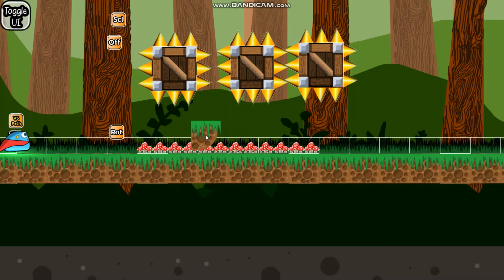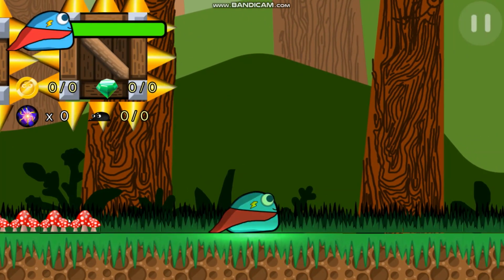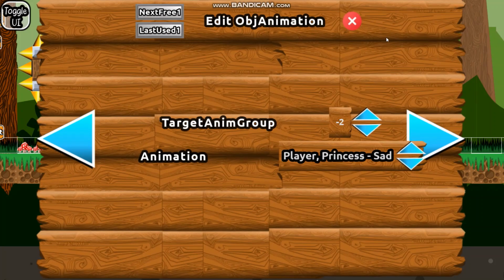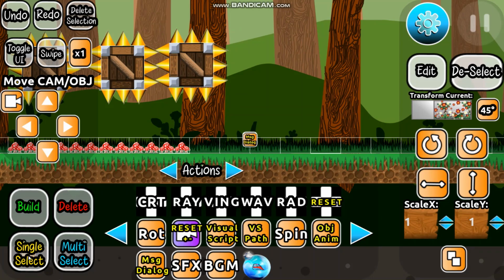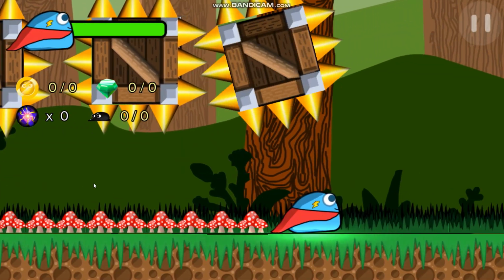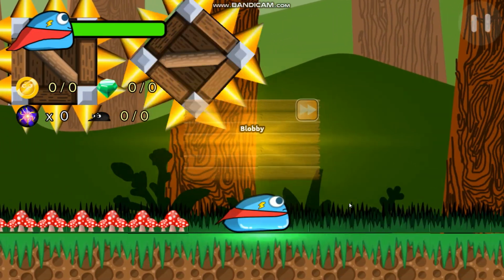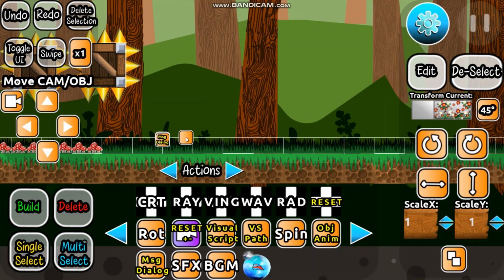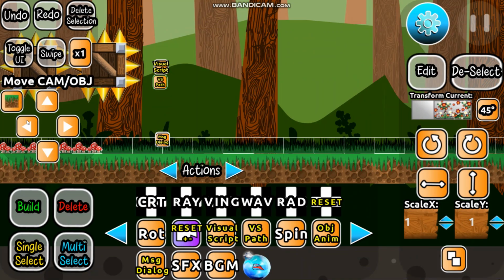How To Combine Visual Script With Editor Path 2D Obj Animation Message Dialogue